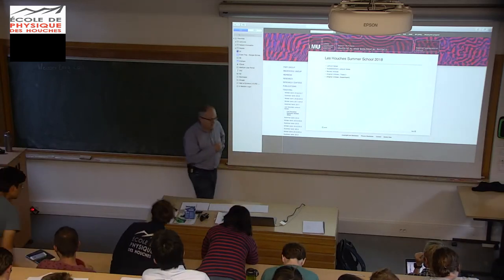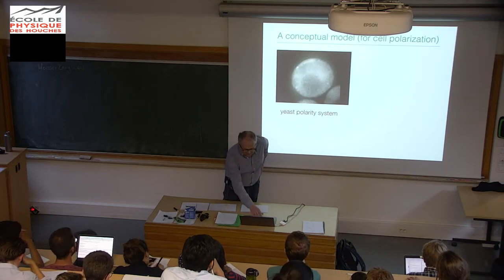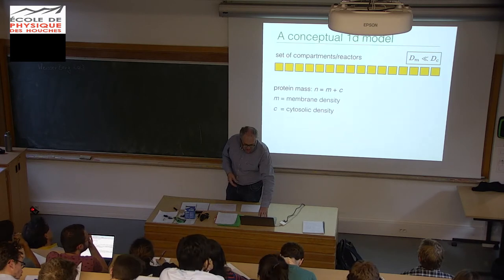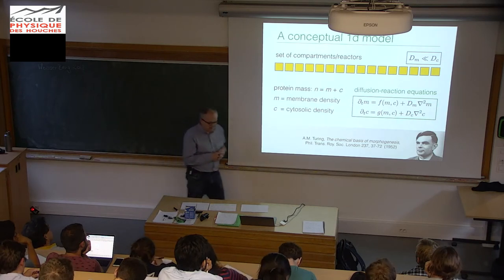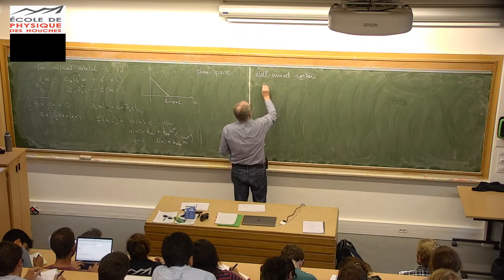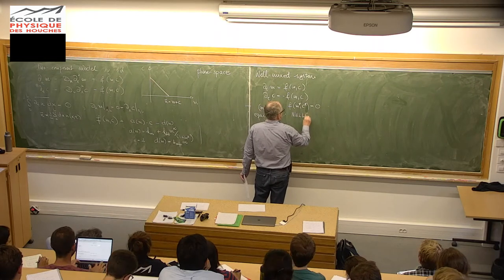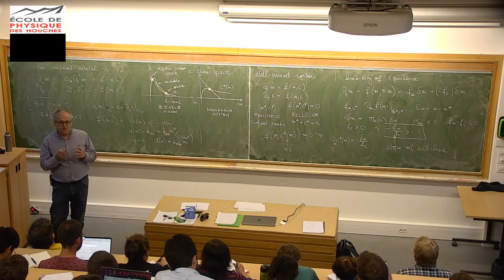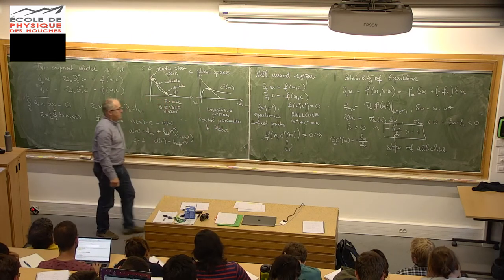Self-Organization of Protein Patterns 2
Frey